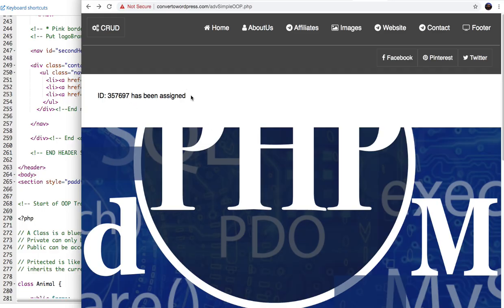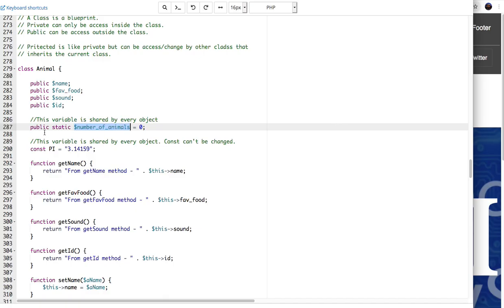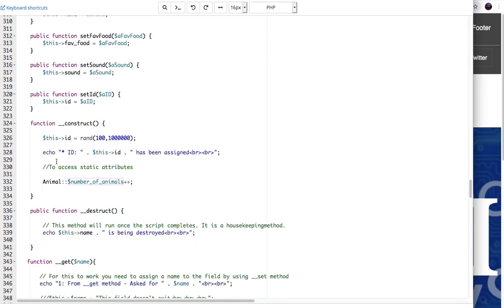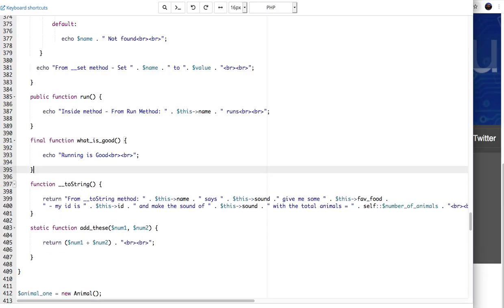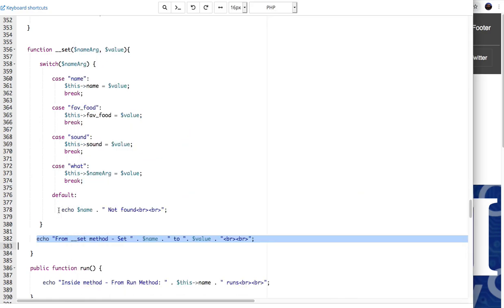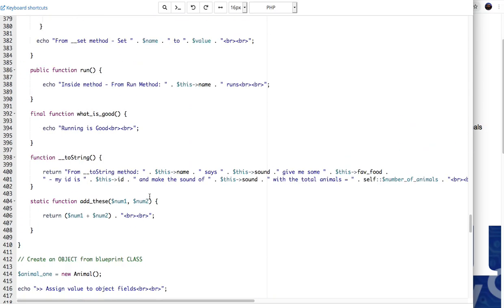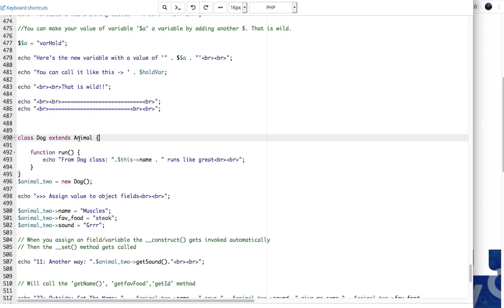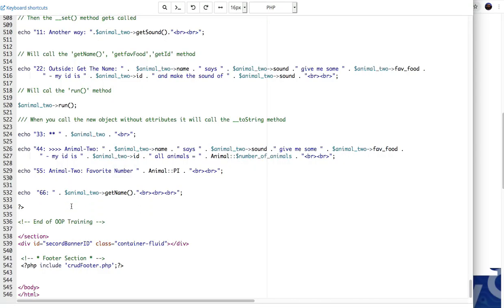Advance Practical PHP Explain Details Simple OOP - video 91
The Object-oriented programming (OOP) is a programming paradigm based on the concept of objects.  And the objects can contain data (called fields, attributes or properties) and have actions they can perform (called procedures or methods).

In this video I want to continue the concept and provide a full script.

Private - can only access with the class.
Protected - is like private but can be access/change by other class that inherit this class.
Public - can be access outside of the class.

On the other videos I didn’t mention much about the magic functions (also known as magic methods).  These are special methods that start with two underscores.

They are not meant to be called directly but are automatically invoked by PHP in response to certain actions or events within an object’s lifecycle.

They provide powerful ways to customize object behavior, handle errors, and interact with properties and methods dynamically.